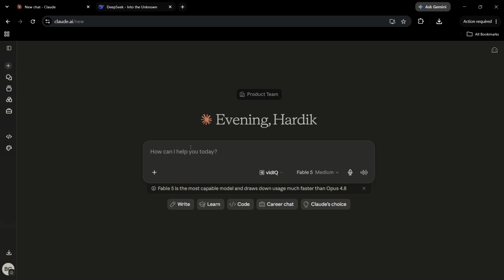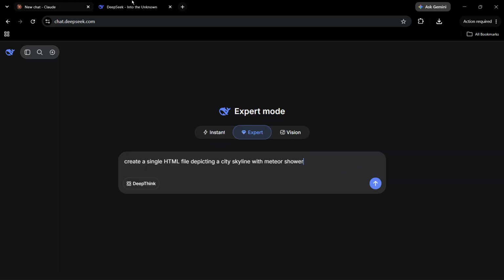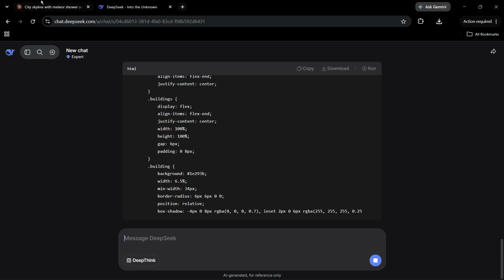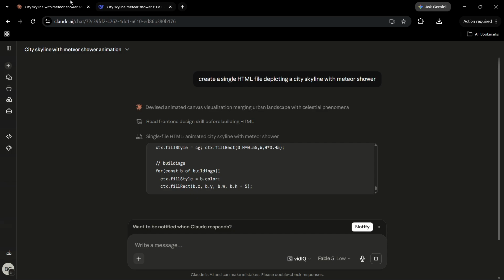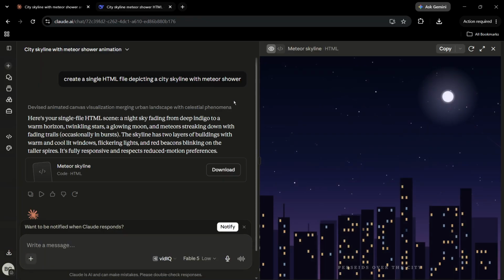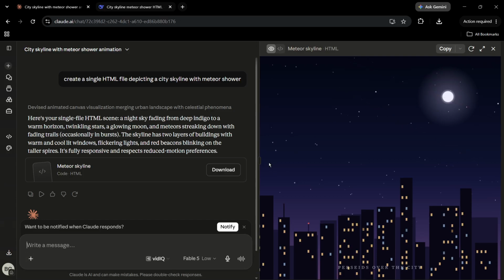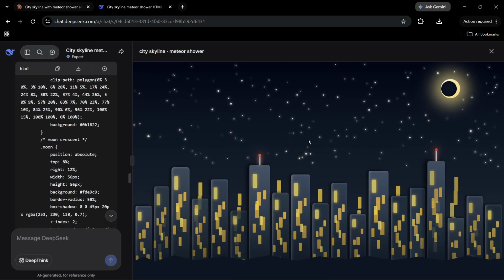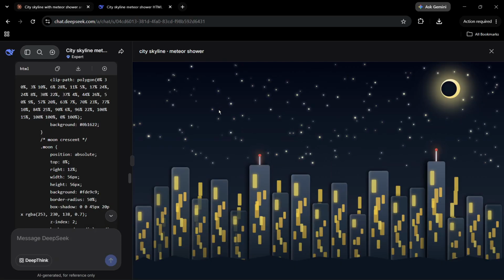Claude Fable 5 vs DeepSeek Expert 2026: The Ultimate Complete AI Developer Coding Benchmark Test!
Welcome back to ProgrammingKnowledge2! In today’s highly requested, full-length software engineering breakdown, we are putting the two most disruptive artificial intelligence models of 2026 head-to-head: Anthropic’s premium Claude Fable 5 and the open-weight powerhouse, DeepSeek Expert.

The AI coding landscape is completely divided this year. On one side, you have proprietary, enterprise-grade cloud models designed for massive autonomous orchestration. On the other side, you have frontier-level open-weights models that offer transparent chain-of-thought reasoning and data sovereignty. Whether you are a B.Tech Computer Science student compiling offline cybersecurity penetration testing scripts, or a Product Analyst overseeing a massive cloud migration, choosing between Fable 5 and DeepSeek Expert dictates your entire architecture and budget.

In this ultimate developer showdown, we are benchmarking both models across reasoning engines, codebase orchestration, data privacy, and token economics to find out which AI you should integrate into your 2026 workflows!

Test 1: Reasoning Engines and Thinking Modes
How these two models process complex logic is fundamentally different. Anthropic equipped Claude Fable 5 with an invisible "Adaptive Thinking" engine. You do not see the internal reasoning; the model dynamically scales its compute behind the scenes based on the complexity of your prompt. DeepSeek Expert takes the opposite approach. When you enable Expert Mode, the model produces a fully transparent, step-by-step chain-of-thought block before outputting the final answer. If you are debugging a complex backend algorithm and the AI makes a mistake, DeepSeek allows you to read its exact thought process to see where its logic failed, making it incredibly valuable for developers who want complete control over the reasoning loop.

Test 2: Codebase Orchestration vs Raw Algorithmic Power
When it comes to writing code, they serve two distinct purposes. Claude Fable 5 is the undisputed king of multi-agent orchestration. If you need to rewrite a massive legacy monolithic application into microservices, Fable 5 can autonomously spawn parallel sub-agents to audit your API routes, database schemas, and frontend components simultaneously. DeepSeek Expert, however, is a brute-force mathematical and algorithmic genius. When tested on complex dynamic programming puzzles, localized cryptography scripts, and zero-shot algorithmic generation, DeepSeek matches or exceeds Fable 5’s raw intelligence, though it lacks the out-of-the-box parallel agent orchestration.

Test 3: Context Windows and Output Ceilings
Both models now feature a massive 1-million token context window, allowing you to upload entire product requirement documents or full GitHub repositories. The massive differentiator is the output ceiling. Claude Fable 5 features a revolutionary 128,000 output token limit. It can rewrite and output massive application files in a single pass without truncating. DeepSeek Expert maintains standard output limits, meaning for incredibly large file generations, you will have to prompt the model multiple times to continue its output.

Test 4: Data Privacy and Local Deployment
For developers working in enterprise environments, cybersecurity, or proprietary product analysis, sending sensitive data to external API servers is often a massive compliance violation. This is where DeepSeek Expert completely dominates the comparison. Because it is an open-weights model, you can download the quantized GGUF weights via tools like Ollama or LM Studio and run the entire Expert reasoning engine 100 percent locally on your own hardware. Your code never touches the internet. Claude Fable 5 is strictly a closed-source cloud API, meaning you are fully dependent on Anthropic's data privacy policies and server uptime.

Test 5: API Cost and Token Economics
The final deciding factor is cost. Claude Fable 5 is a premium flagship model priced at $10 per million input tokens and $50 per million output tokens. It is an expensive tool reserved for your hardest, most complex orchestration problems. DeepSeek Expert, despite offering frontier-level intelligence, is priced at a tiny fraction of a penny per million tokens on their official API, and is entirely free if you run it locally.

Our final verdict? If you need a fully managed, highly autonomous project manager that can output massive files, choose Claude Fable 5. If you need raw, transparent reasoning, strict local data privacy, and unbeatable token economics, DeepSeek Expert is the best model on the market.